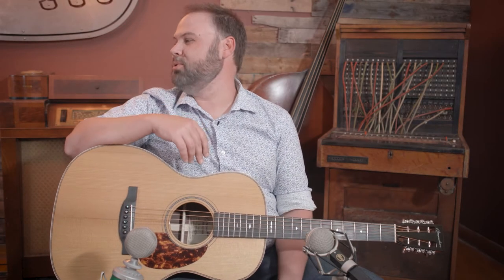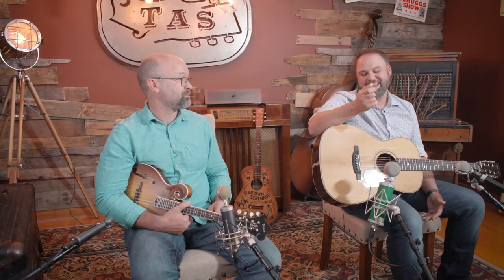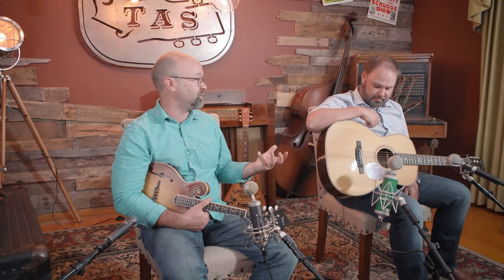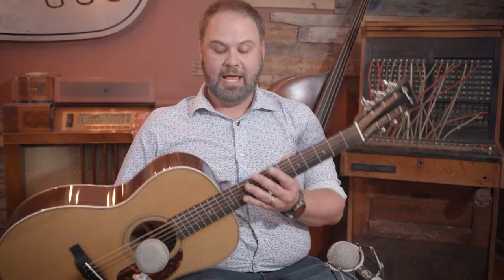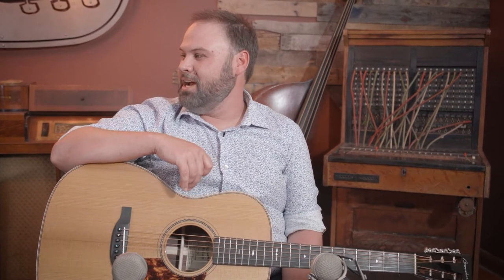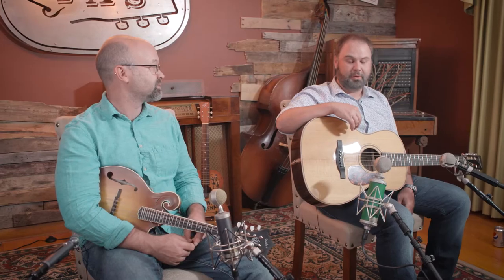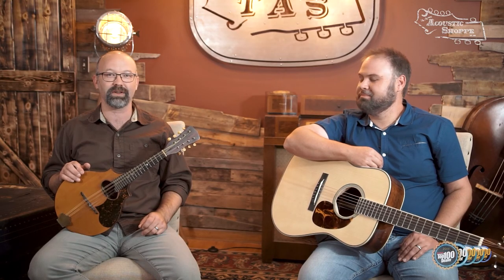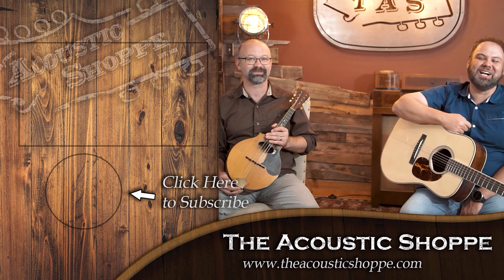Boucher "Heritage Goose" W. Gold Pack Guitar Review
John & Jeremy Demo a really exciting "Heritage Goose" 12 fret OOO from Boucher Guitars

00:00 - Song / Intro
00:55 - About Boucher Guitars
01:24 - Guitar Specs / Features
03:34 - Why Boucher Guitars
04:52 - Pros of a OOO Guitar
05:25 - Tone Samples
06:07 - Outro

Robin Boucher, the founder of Boucher Guitars,  is credited with developing the first torrefied process for guitars. The Heritage Goose HG-56 is built using torrefied Adirondack spruce personally selected by Robin Boucher for both the bracing and the soundboard. Its incomparable playability and versatility will make it the ideal guitar for fingerpicking and soloists.